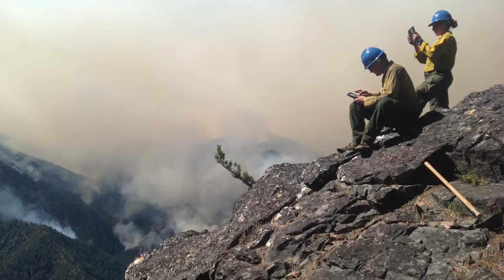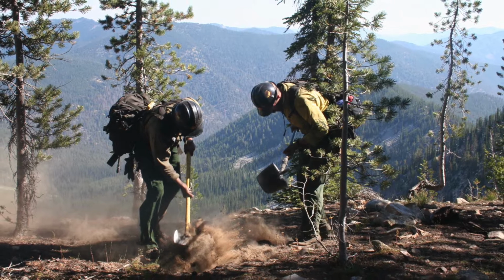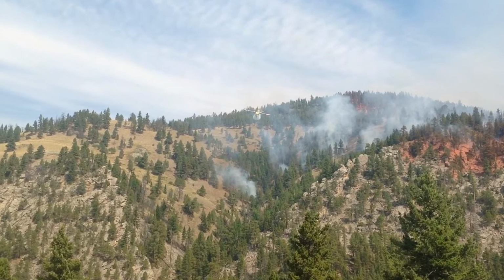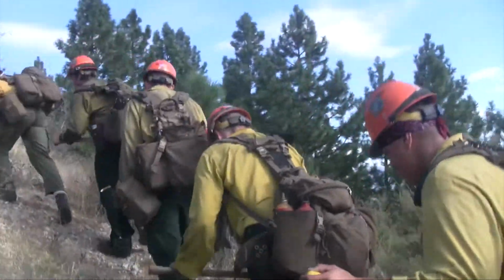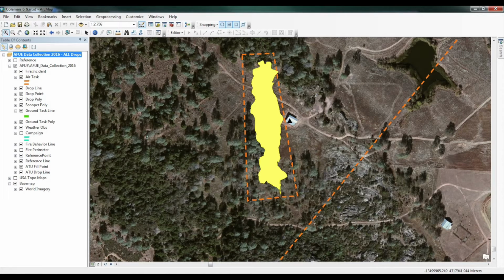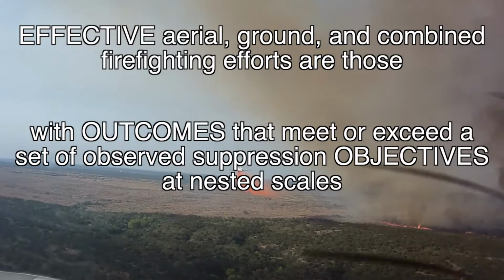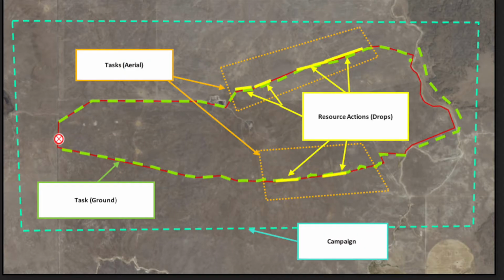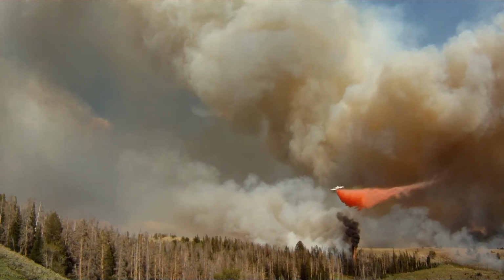Drops To Data: Making The Most Of Our Aerial Fleet - Final Version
The intent of this training module is to deliver a message to the national fire community. The message includes a program that was developed to obtain data shedding light on possible efficiencies and inefficiencies so we can optimize our use of aerial assets. The Aerial Firefighting Use & Effectiveness Program is here for us. It's here to help us make the most of our aerial fleet.